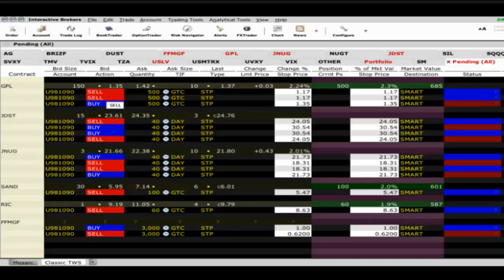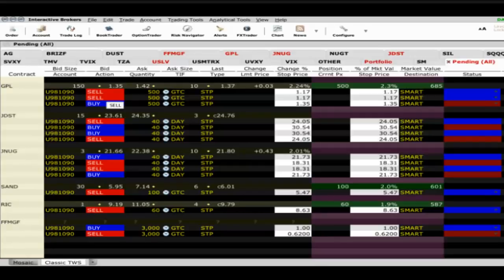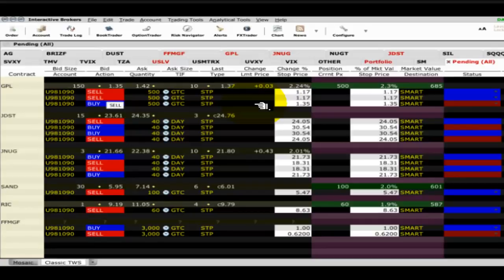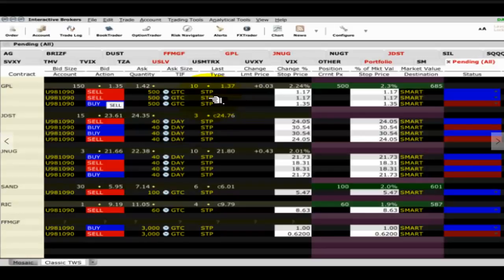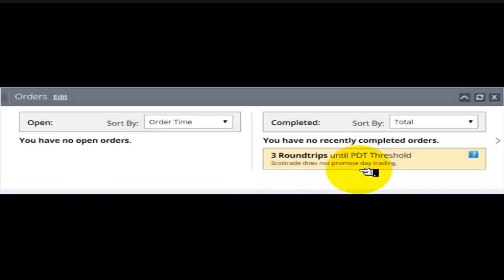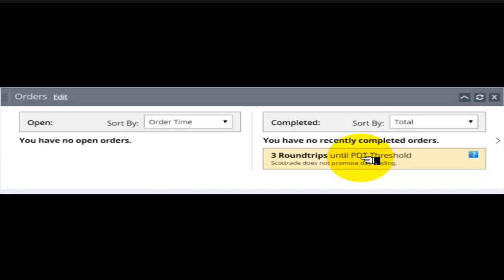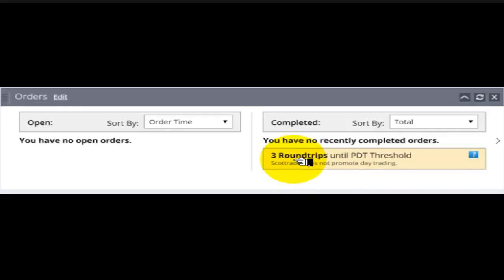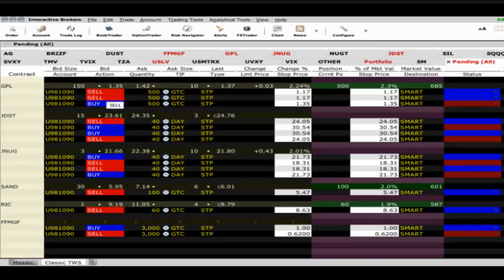TVR [#175] 09 06 2017 ORDER ENTRY TUTORIAL - The Best Documentary Ever